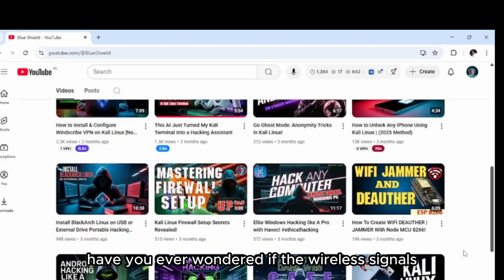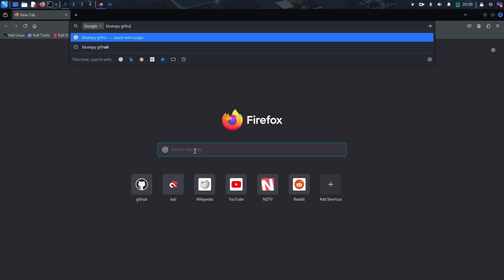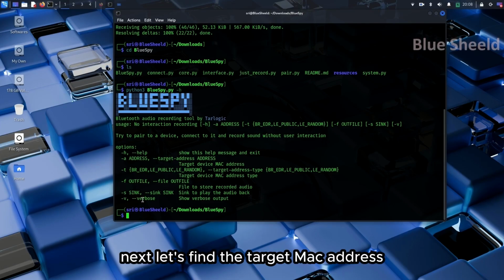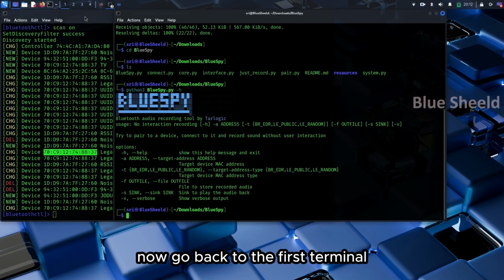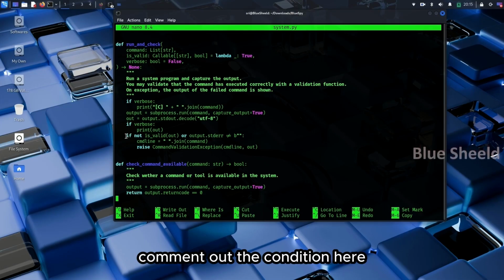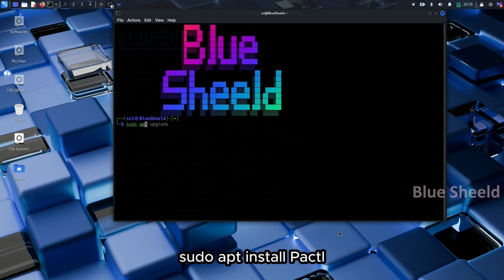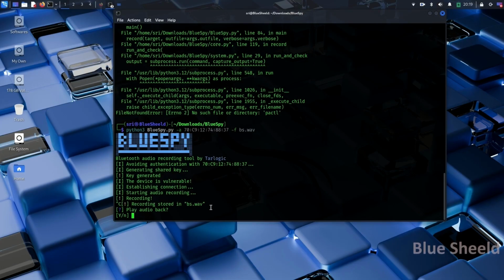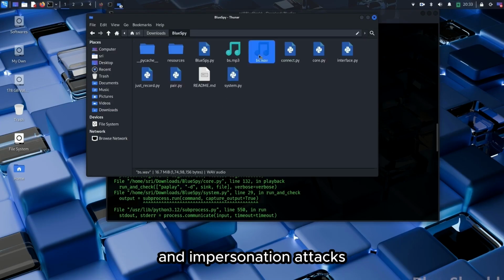Blue Spy in Action: How Hackers Listen to Your Private Talks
Ever wondered how hackers can secretly listen to your private conversations through Bluetooth? 😱 In this video, we’ll explore BlueSpy in Kali Linux – a powerful Bluetooth security testing tool. You’ll learn how attackers exploit weak Bluetooth connections, how BlueSpy works, and most importantly, how you can protect yourself from Bluetooth hacking attacks.

🔹 What you’ll learn in this video:

What is BlueSpy in Kali Linux?

How hackers can spy on conversations using Bluetooth

Live demo of BlueSpy Bluetooth hacking

The dangers of insecure Bluetooth devices

Tips to secure your Bluetooth connections

👉 This video is for educational and cybersecurity awareness purposes only. Please use this knowledge responsibly to test and strengthen your own devices, never for illegal activities.